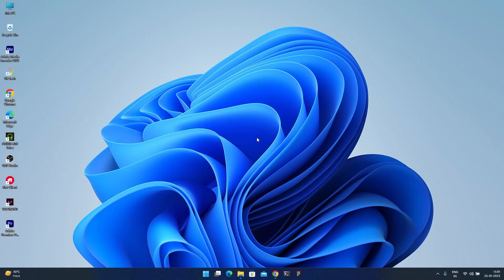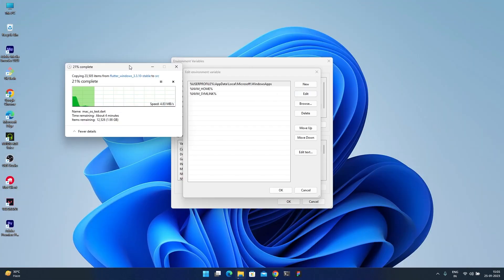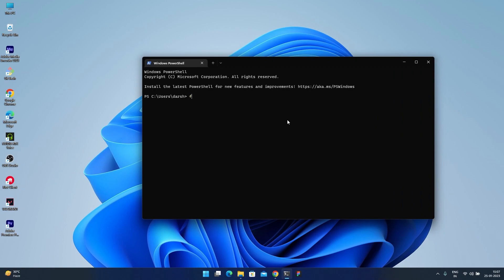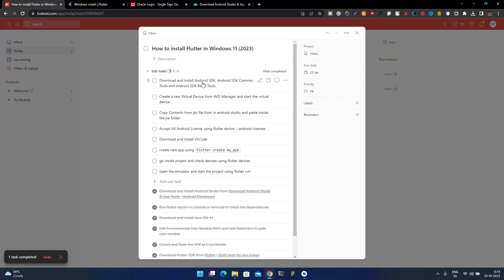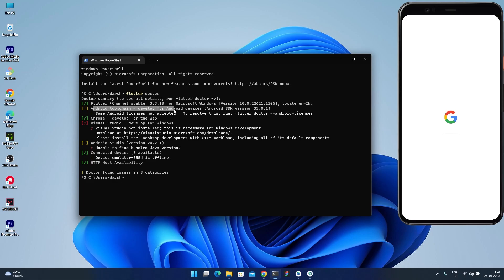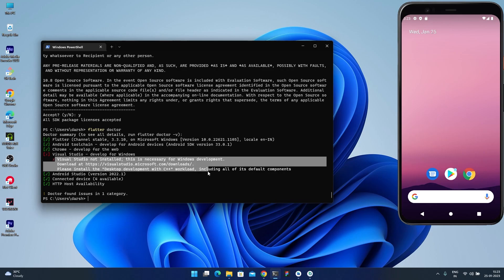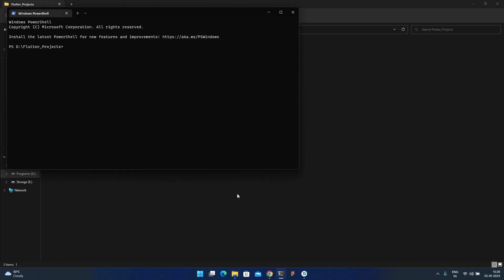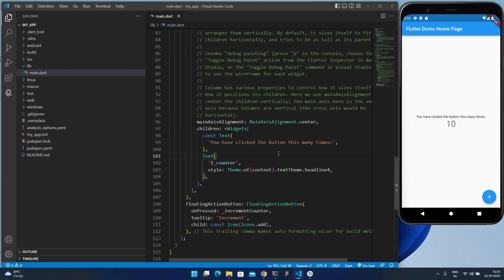How to Install Flutter in Windows 11 - (2023)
In this video I have explained, How to Install Flutter on Windows 11
Getting Started in Flutter.

Time Stamps
00:00 - Intro to Flutter
00:40 - Flutter SDK Installation
02:54 - Java JDK 11 Installation
05:06 - Android Studio Installation
06:34 - Android SDK Command-Line Tools Installation
07:09 - Creating Virtual Device using AVD Manager
08:16 - Flutter and Android Studio Fix
10:00 - Android Toolchain - Flutter Android Licenses
11:14 - VS Code Installation
13:03 - Creating Flutter Application
13:53 - Launching FLutter Application in Emulator
15:18 - Like, Share, and Subscribe

Some of the links That I used are

Create a new flutter app
- flutter new my-app
- flutter devices
- flutter run

Tags.